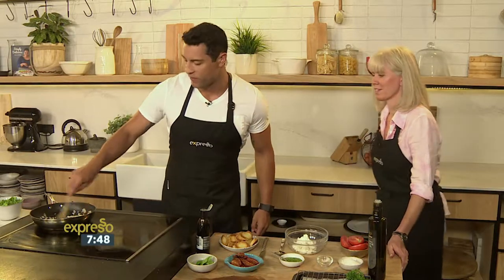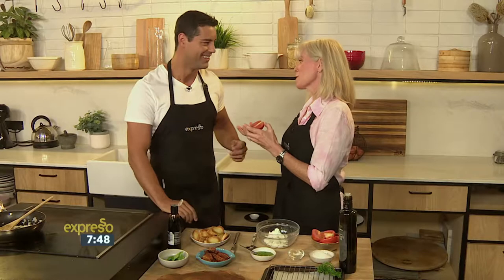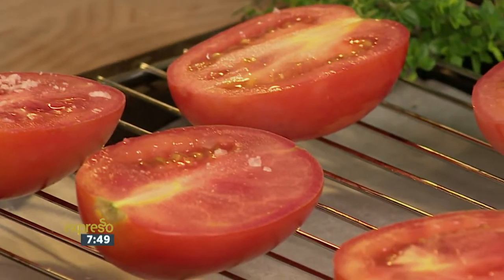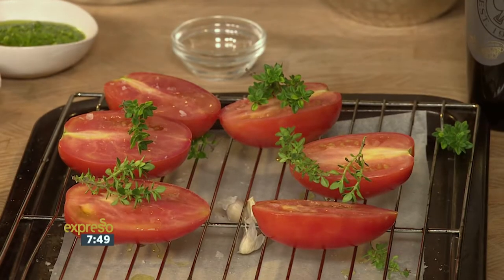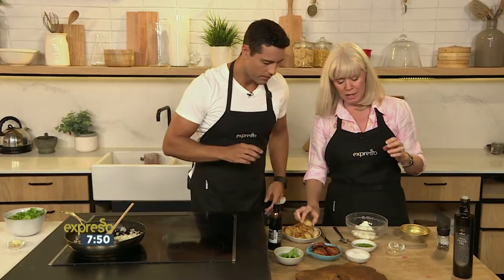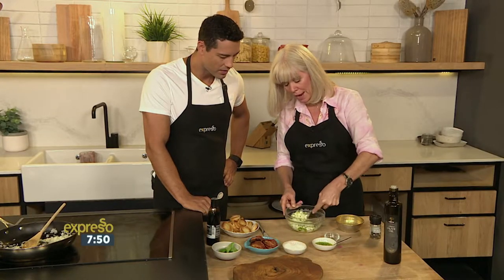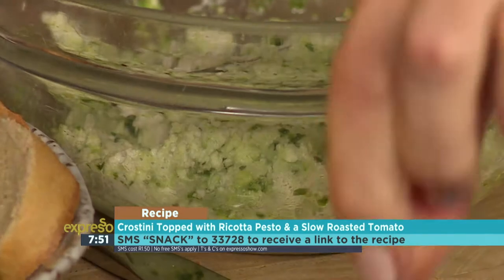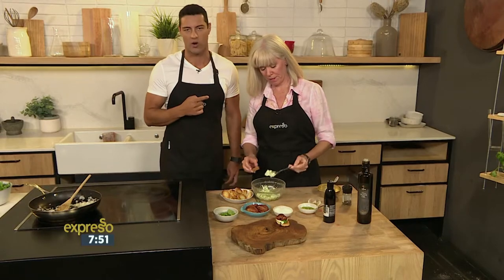Food Crostini Topped with Ricotta Pesto & a Slow Roasted Tomato 27 March